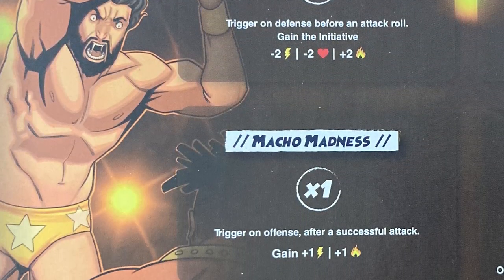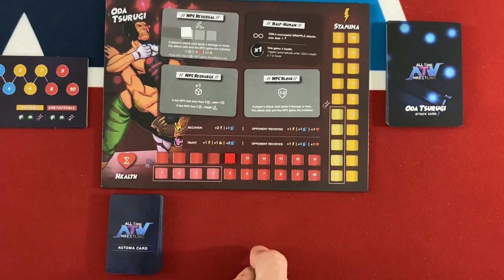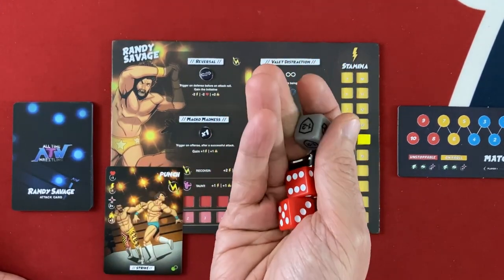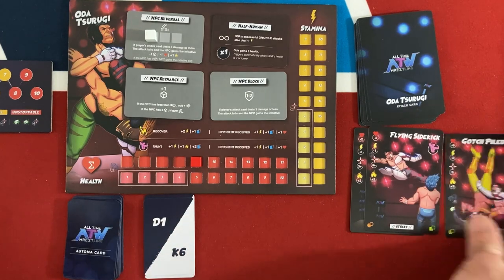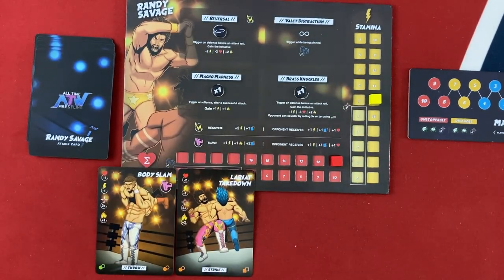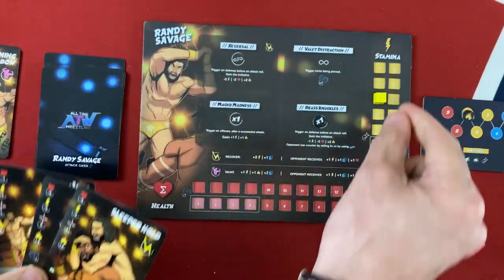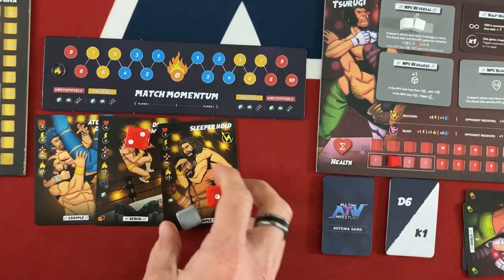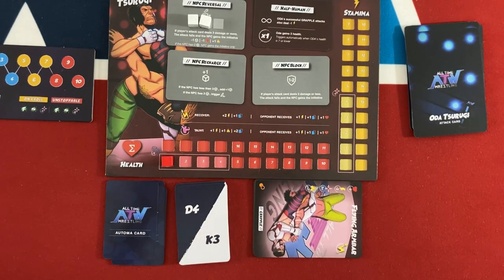All Time Wrestling | Solo Playthrough and Impressions | With Mike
Mike shows the basic solo mode (available in the retail box) for this competitive wrestling game.
Crowdfunding Link (you will need the retail version for solo - extreme edition is only competitive)
0:00 - Introduction
0:46 - Overview of Play
2:42 - Playthrough
18:27 - Impressions